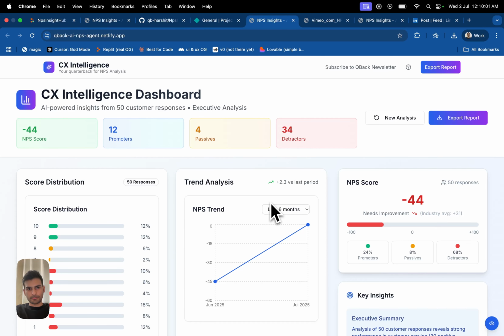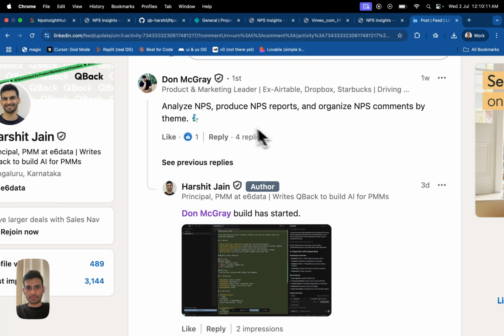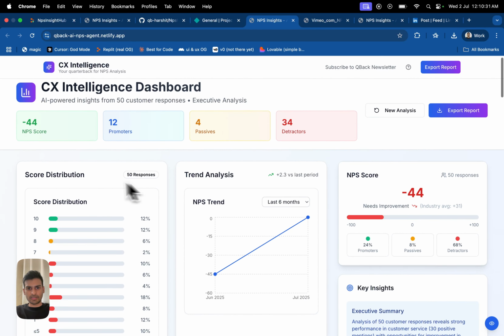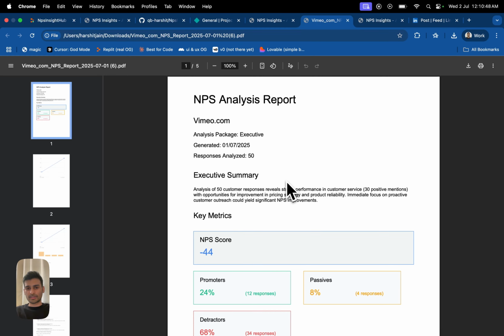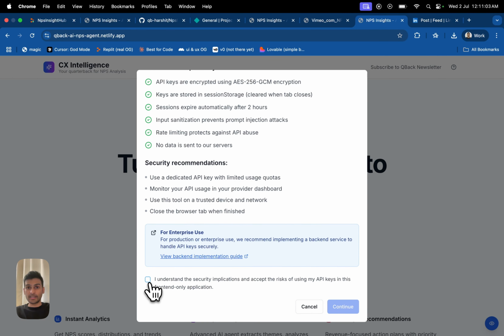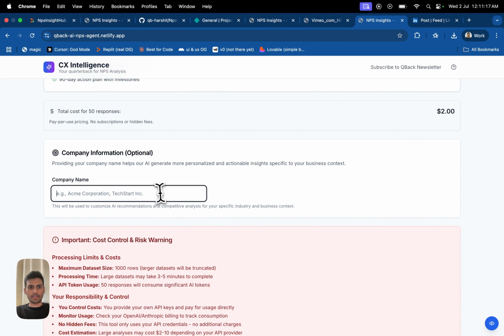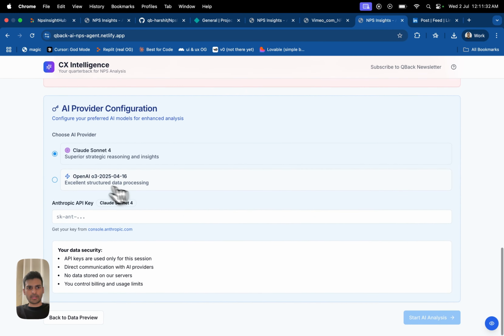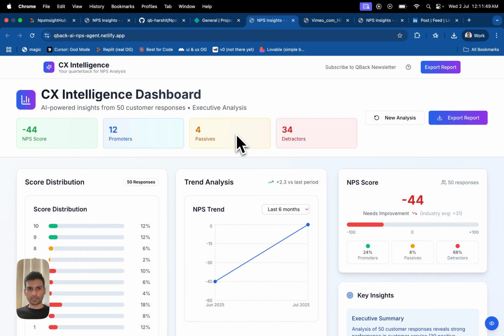How to build (vibe-code) an AI agent for NPS analysis | DIY for Product Marketers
Why watch?
As PMM, if you’re tracking the user sentiment and voice of customer analysis, then you can built this into an in-house app with custom logic and prompts specific to your company process.

User Journey Steps
1. Landing Page: Value proposition with clear benefits and trust indicators

2. File Upload: Drag-and-drop interface with format examples and validation

3. Data Preview: Column mapping, validation feedback, and data preview table
4. Analysis Configuration: Tiered packages (Quick/Standard/Executive) with pricing
5. AI Processing: Real-time progress indicators with estimated completion times
6. Enhanced Dashboard: Comprehensive insights with AI-generated recommendations

Frontend Architecture
Framework: React 18 with TypeScript
Build Tool: Vite for fast development and optimized builds
Styling: Tailwind CSS with shadcn/ui component library
State Management: React hooks with custom hooks for data management
Data Visualization: Recharts for charts and graphs
File Processing: Papa Parse for CSV parsing, client-side PDF processing
Routing: Wouter for lightweight client-side routing

Backend Architecture
Server: Express.js with minimal API surface
Session Storage: In-memory storage for development
Static Serving: Vite middleware in development, static files in production